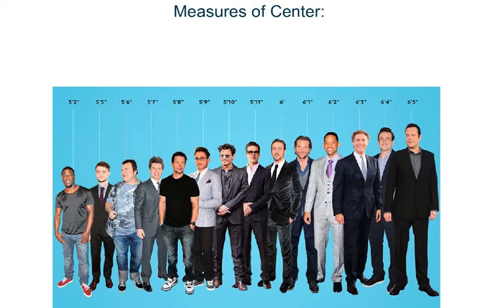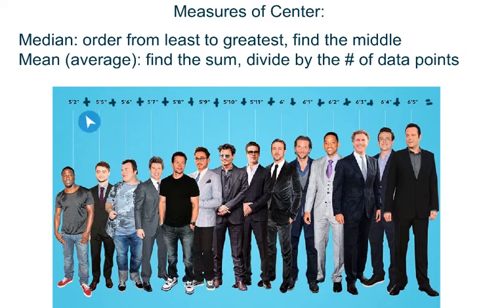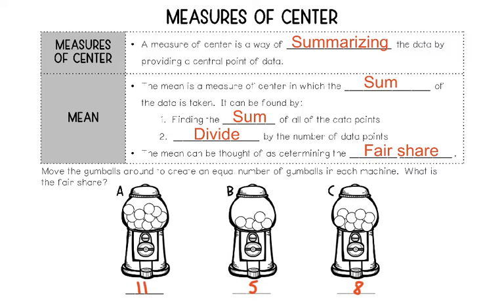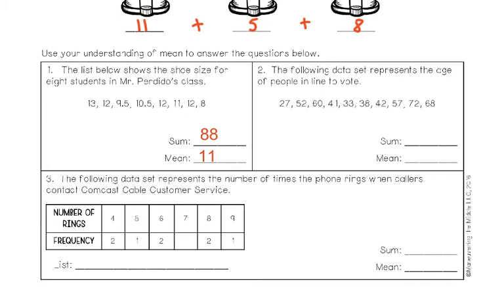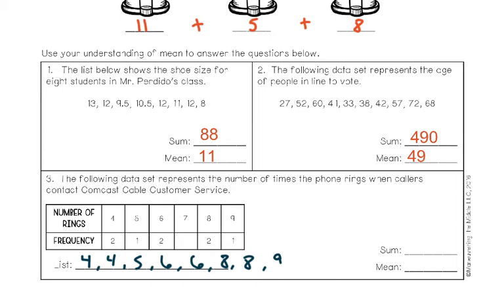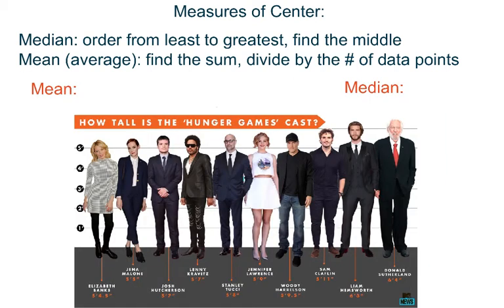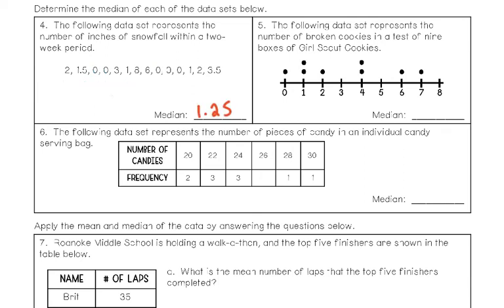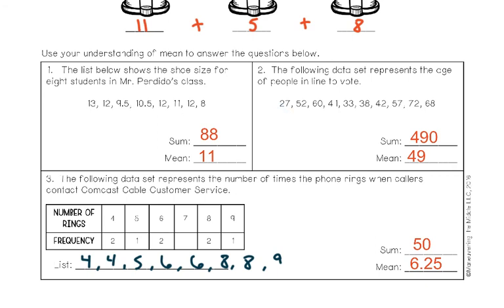Measures of Center